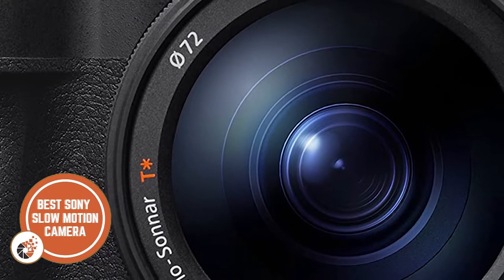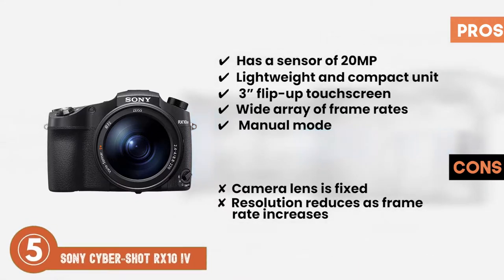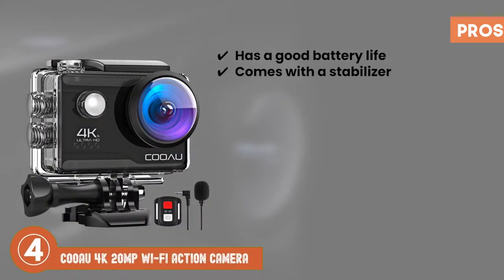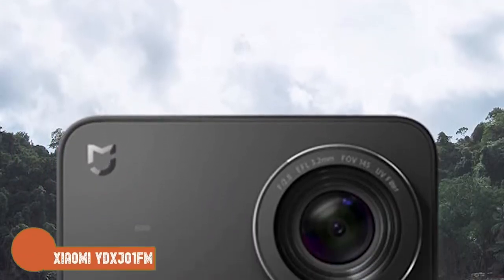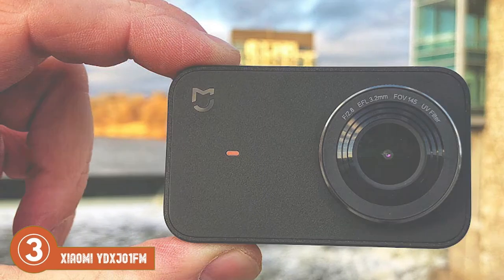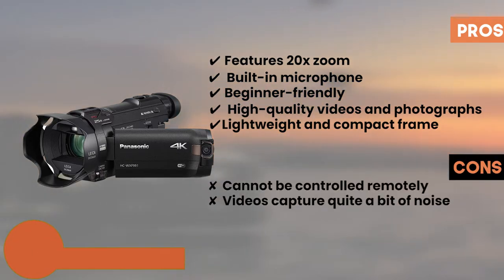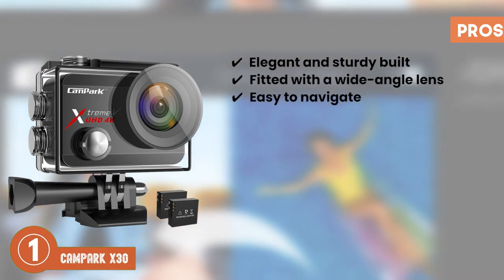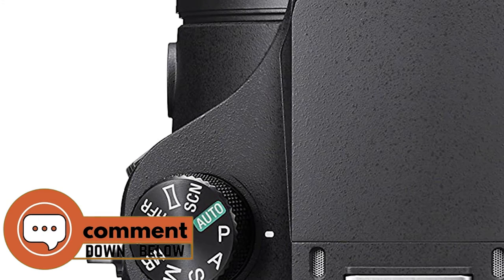Best Slow Motion Cameras ⌛: Top Options Reviewed | Digital Camera-HQ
(Best Slow Motion Cameras)

✅ Featured Products for Best Slow Motion Cameras

0:00 Introduction
0:48 5. Best Sony Slow Motion Camera: Sony Cyber‑Shot RX10 IV ➜
1:48 4. Best 4k Slow Motion Camera: COOAU 4K 20MP Wi-Fi Action Camera ➜
2:51 3. Best for the Money: Xiaomi YDXJ01FM ➜
3:54 2. Runner-up: Panasonic HC-WXF991K ➜
4:56 1. Best Overall: Campark X30 ➜

⌛ Slow-motion cameras can beautifully enhance your everyday moments by helping you catch up with them as slowly as you desire. Hence, having such a camera will be for your own good. Furthermore, we have highlighted some top models and a brief guide to help you choose your ideal one.

💬 Let us know what you think of these Slow Motion Cameras in the comment section below.